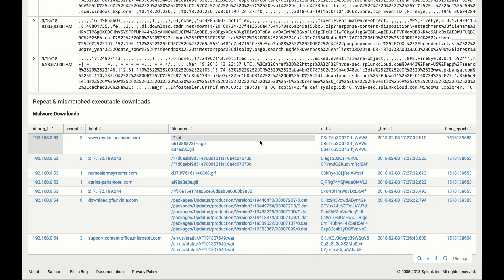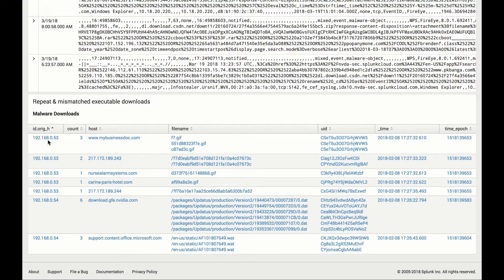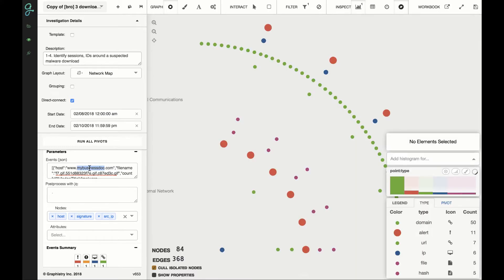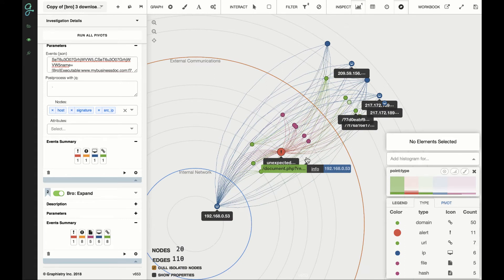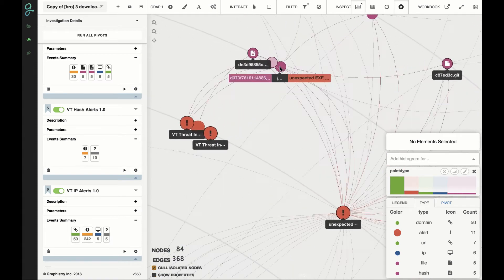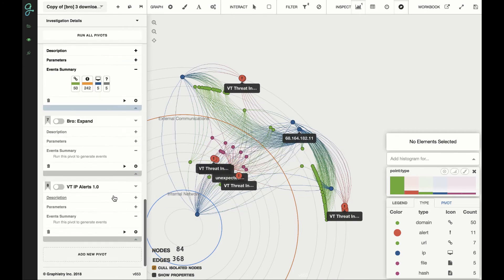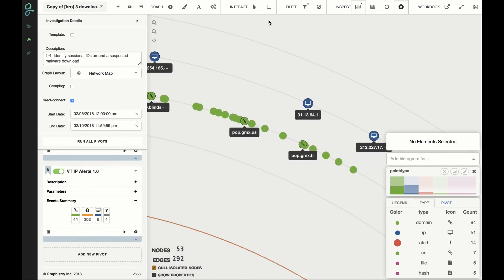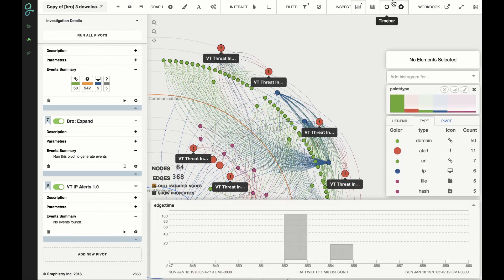Enriching Bro Logs With Graphistry for IR and Hunt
Graphistry transforms the speed and depth of modern investigations. In this example, we take a look at a common IR case that begins with a Bro logs that have found executable file downloads that are masquerading as gifs. We show how Graphistry can take this starting point and quickly verify the threat by visualizing the files relationships to malicious domains, and quickly pivot to a hunt use case to find other malicious traffic coming from the compromised device.